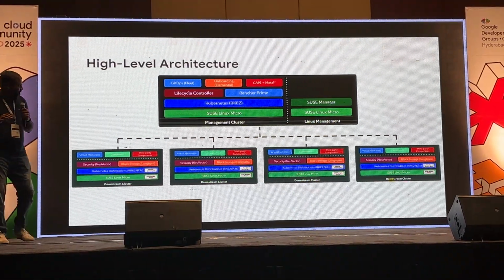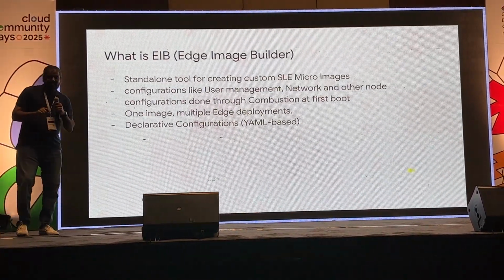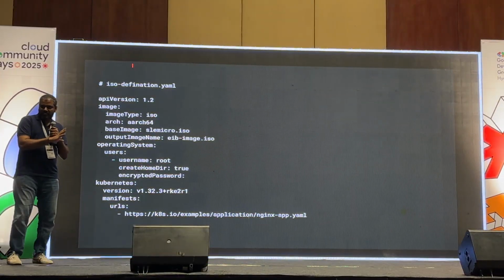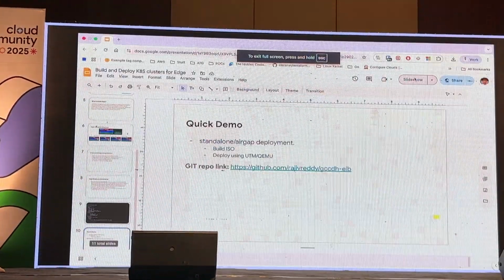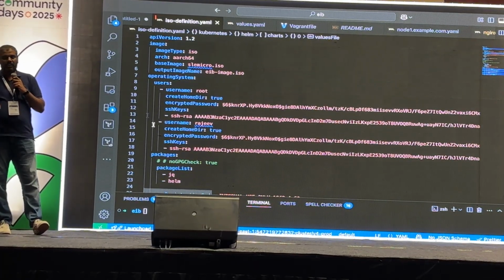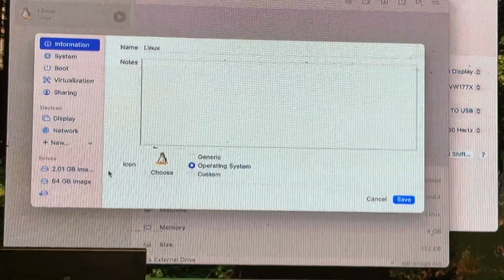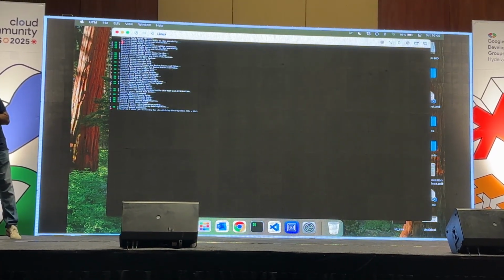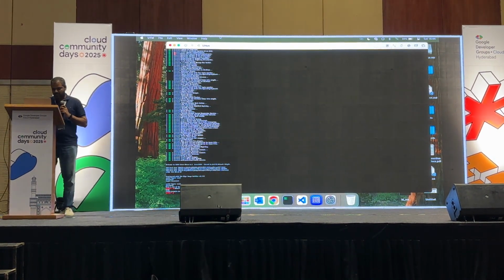Google Cloud days